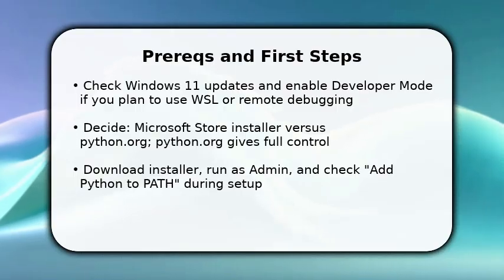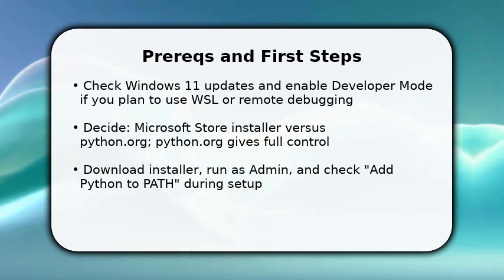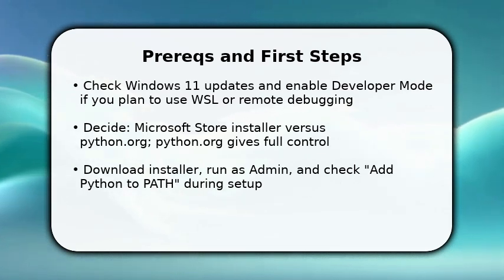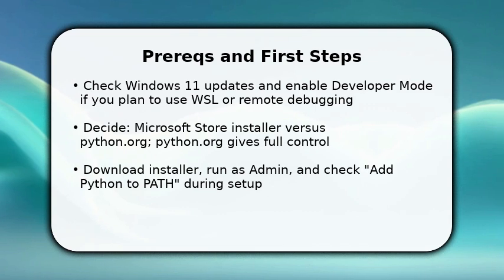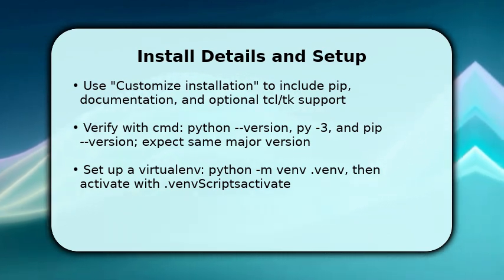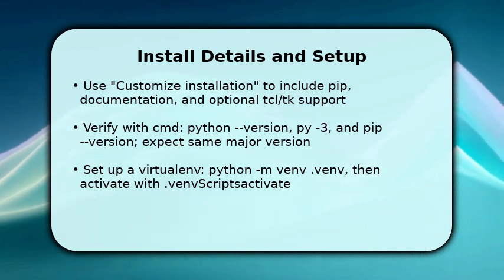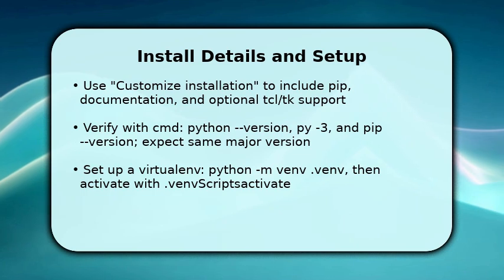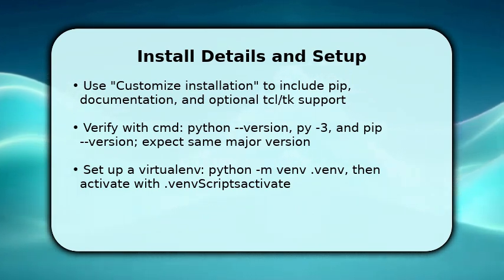How to Run Python on Windows 11 (full Guide)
Discover the essential steps to run Python on Windows 11. This comprehensive guide covers installation, setting up your environment, and troubleshooting common issues for a seamless coding experience.

run python, Windows 11 compatibility, Python setup instructions, installing Python software, programming in Python on Windows 11, debugging Python errors, Python IDE configuration, latest Python version support, Microsoft'sintegration with Python